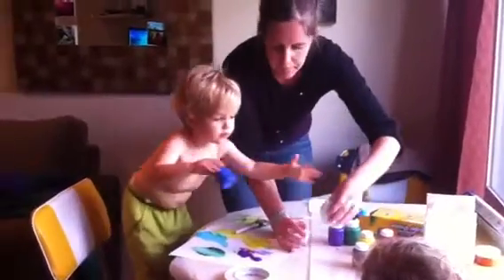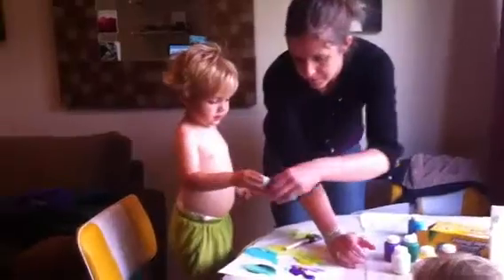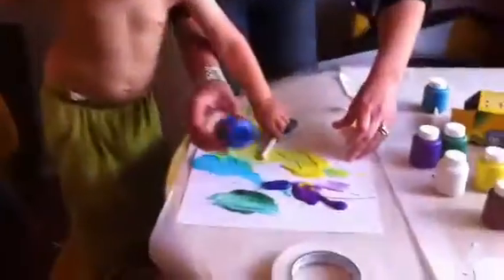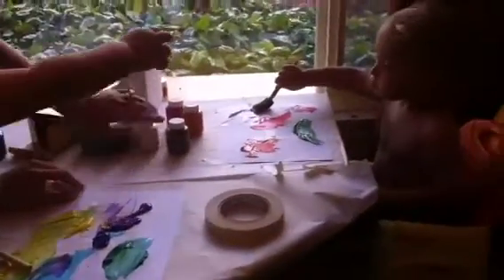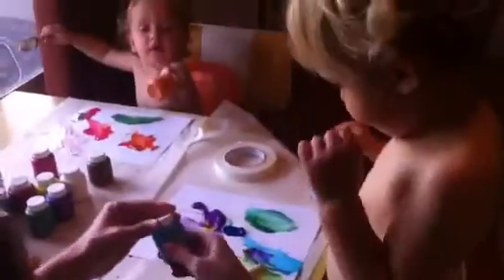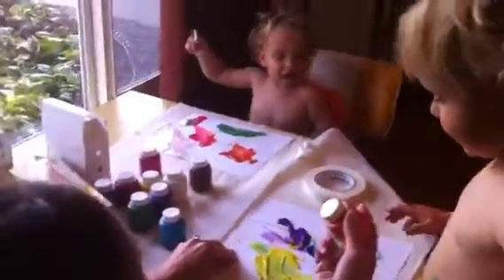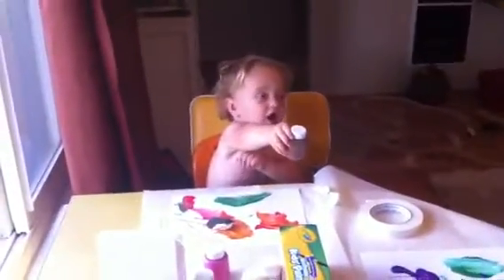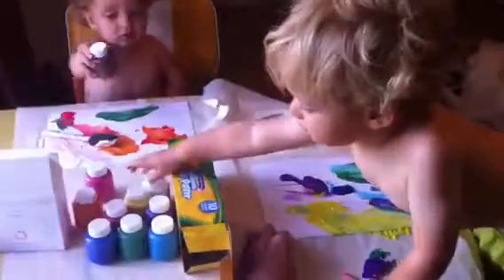Painting buddies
Huck and Sawyer paint